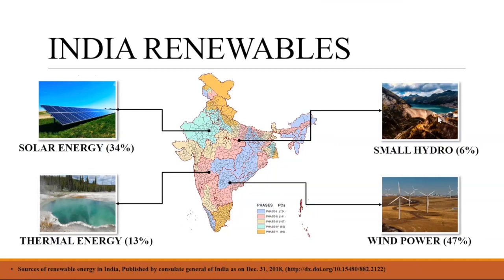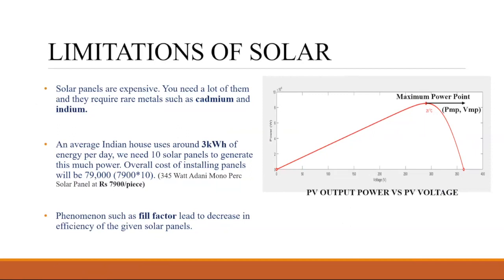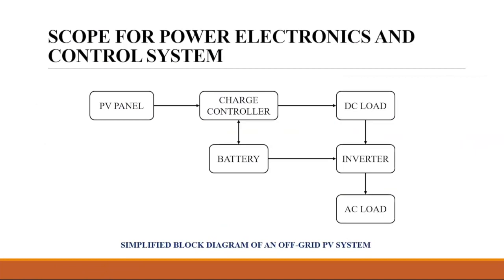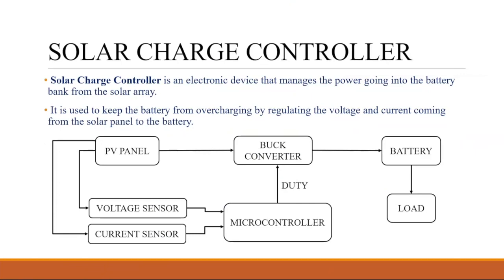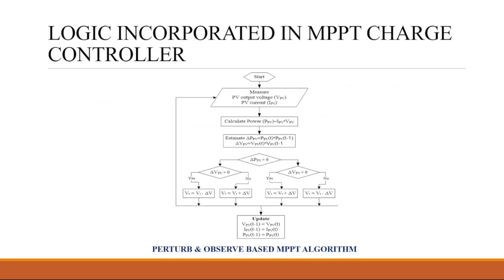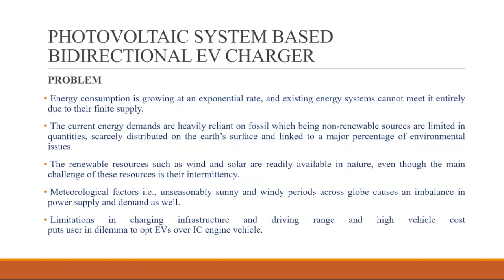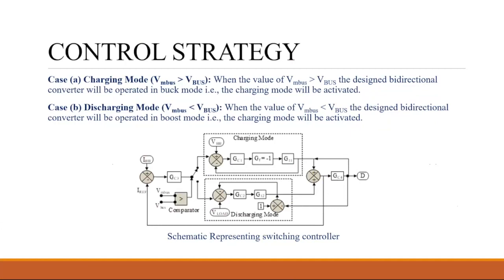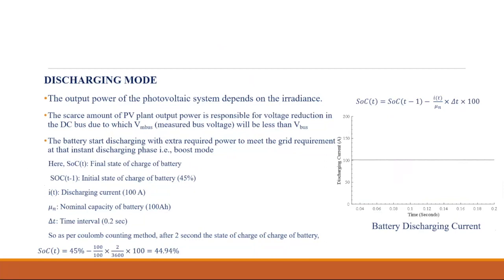Energy Management System for Hybrid Microgrid by Mr. Vageesh Amoriya